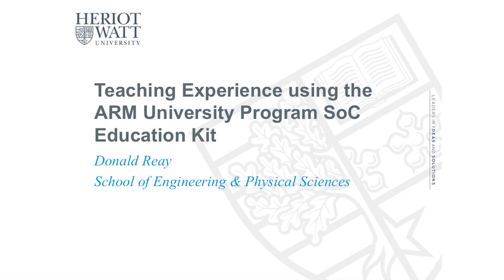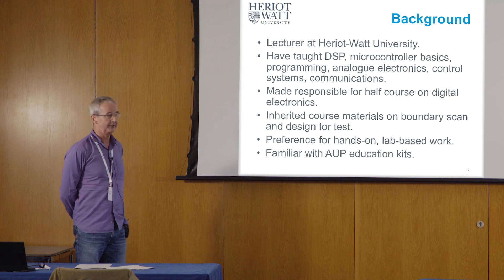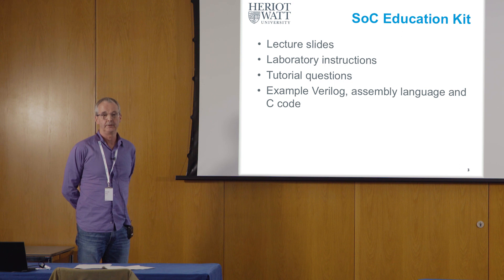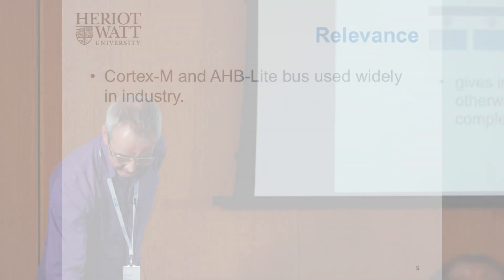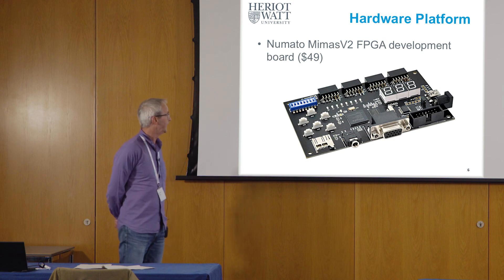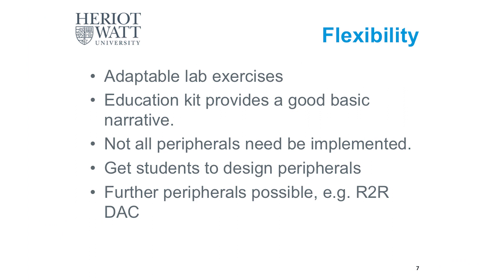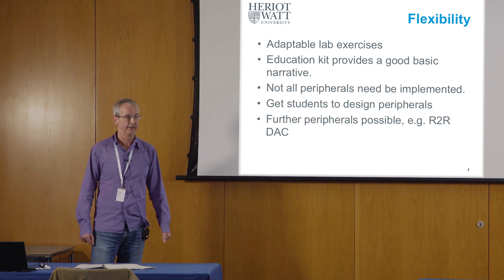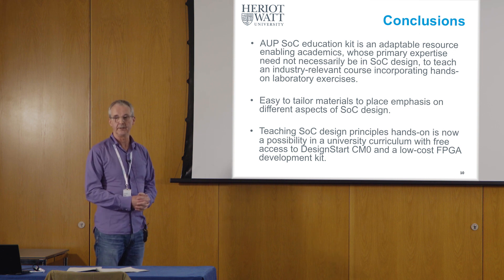Using the Arm University Program’s Intro to SoC Education kit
Donald Reay from Heriot Watt University Edinburgh talks about his positive experiences of using Arm University Program Education Kits specifically the Introduction to SoC Education Kit and how it supported his hands-on / lab-based approach to facilitate the teaching of core SoC design concepts to students. He also covers how the modular approach offers the flexibility required to tailor teaching to student / course requirements.